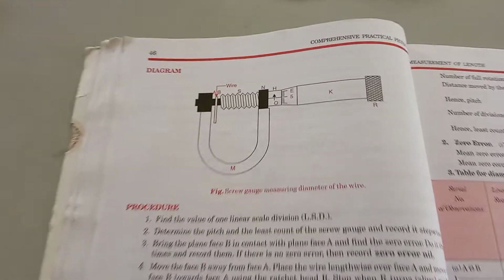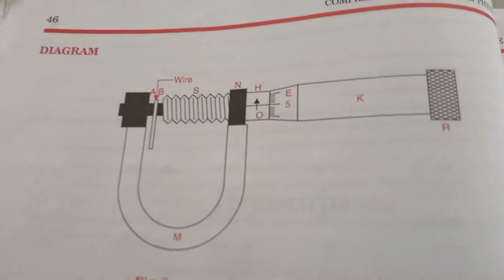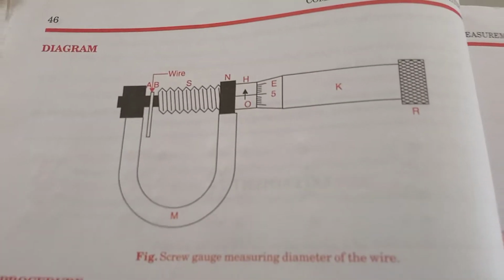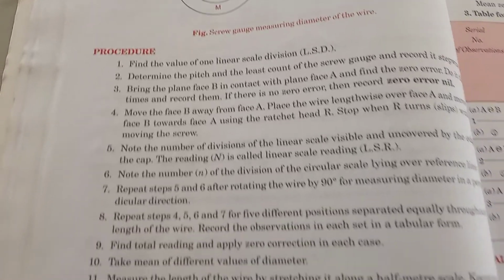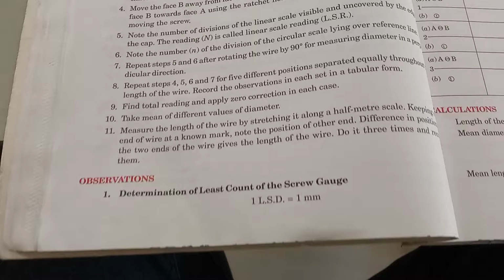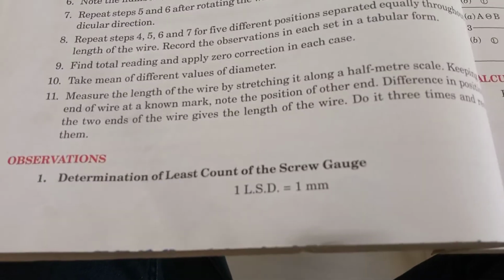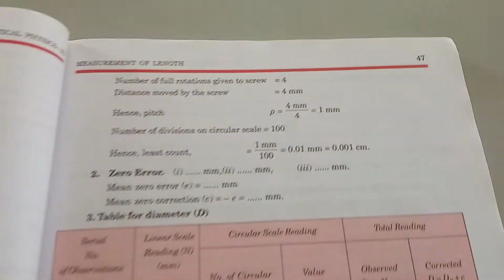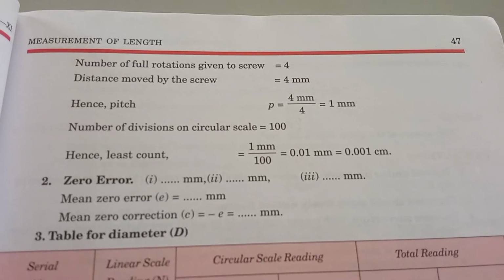To find diameter of given wire using Micrometer Screw Gauge _Part A_ (Class 11 CBSE)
To find diameter of given wire using Micrometer Screw Gauge (Class 11 CBSE)